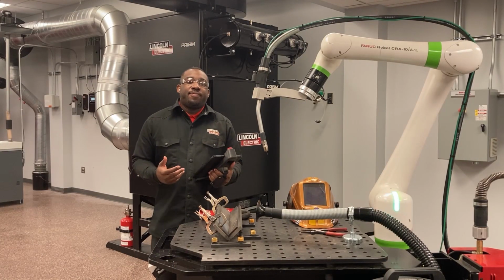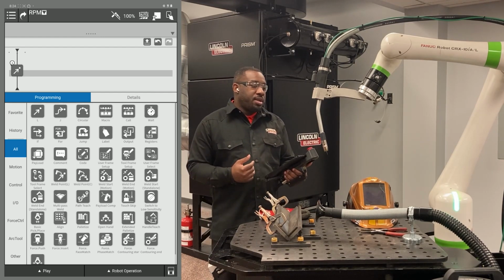26 Root Pass Memorization RPM